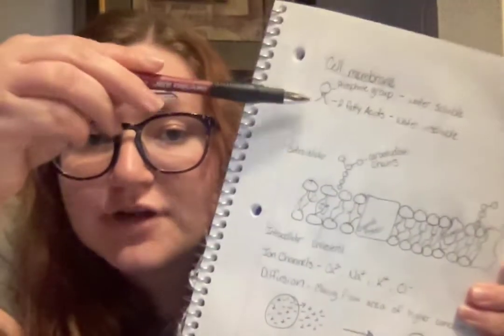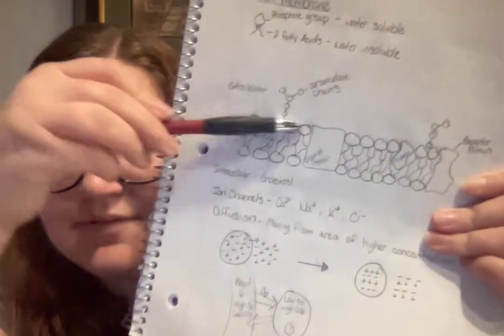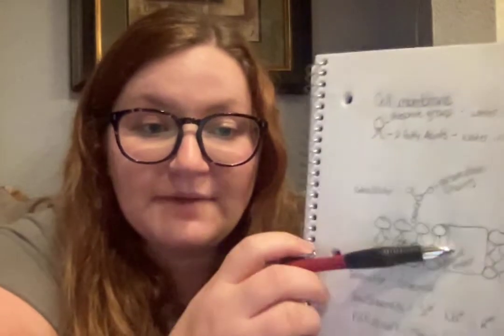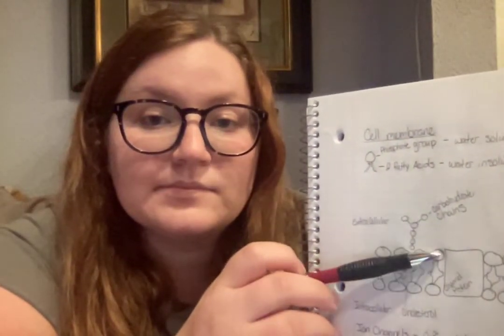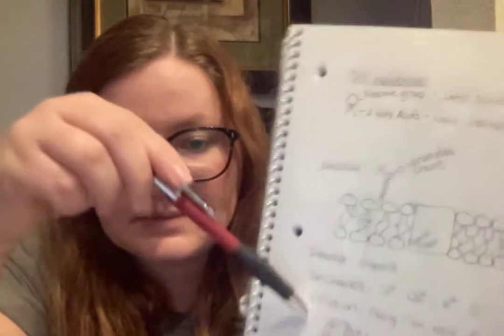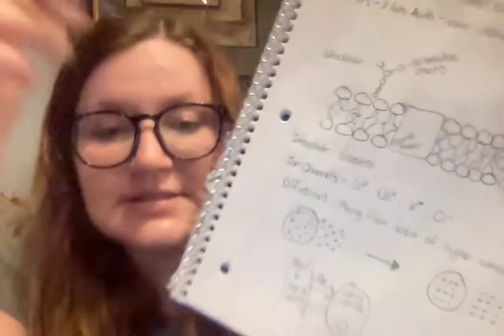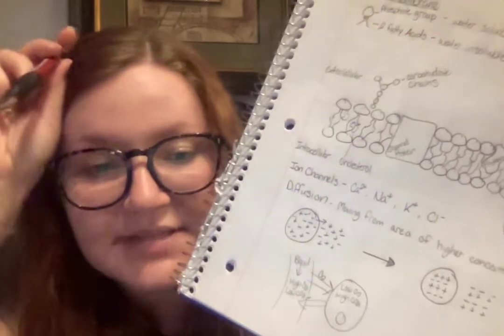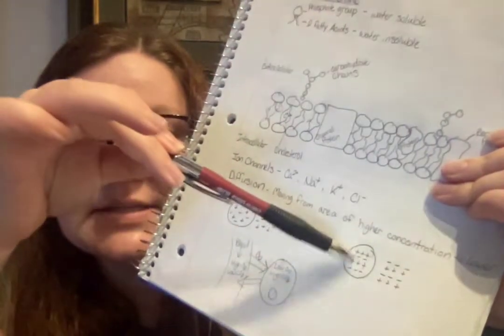Cell membrane function and transport